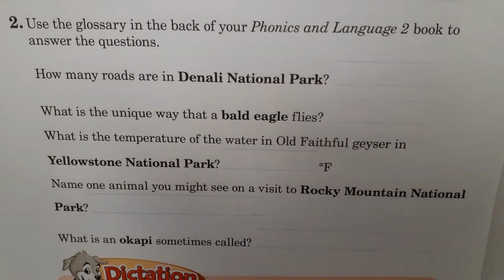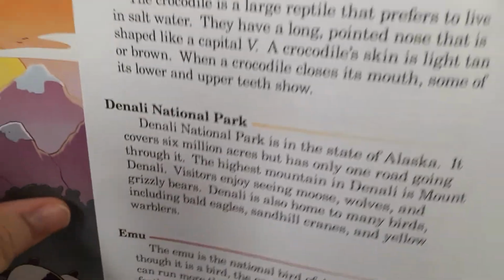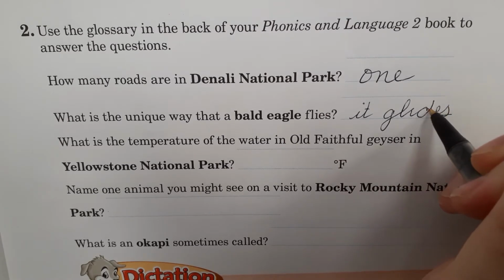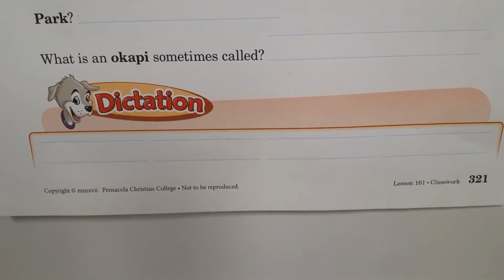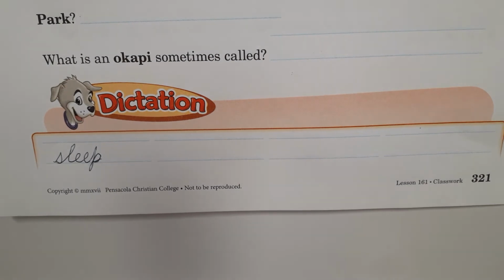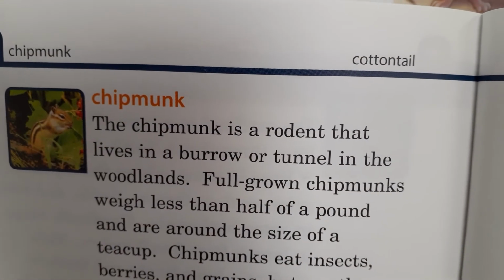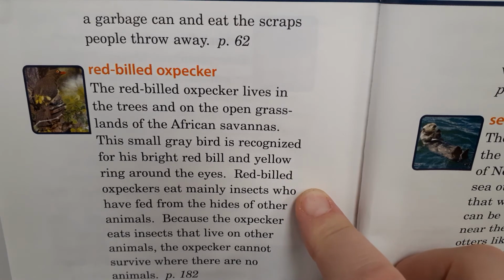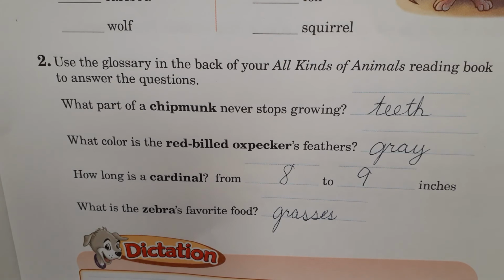Second Grade_Phonics Dictation_Lessons 160, 161, and 162